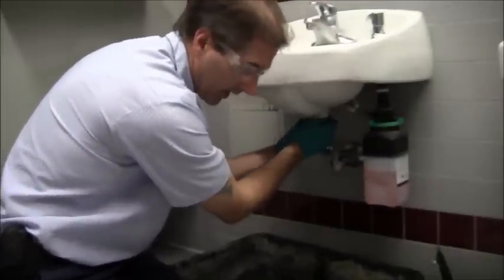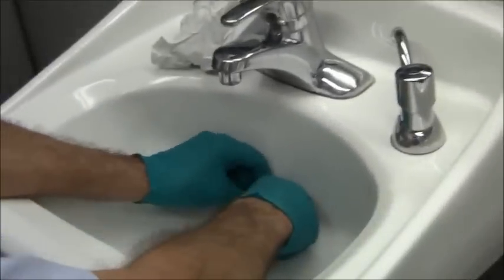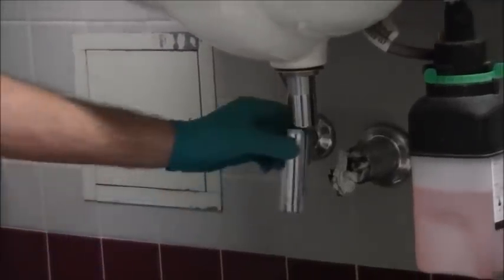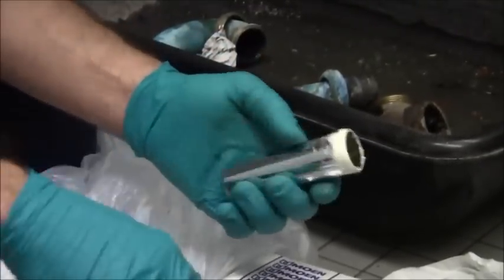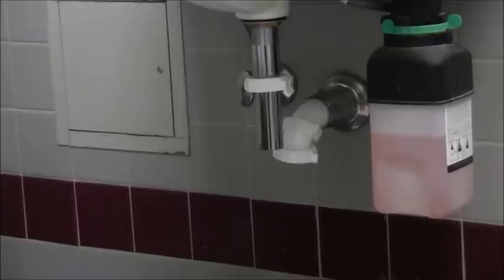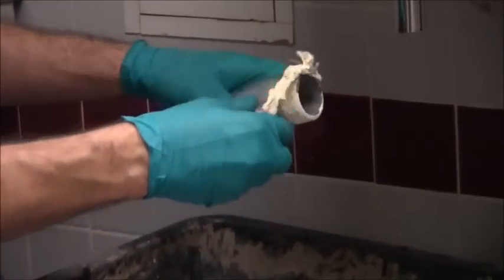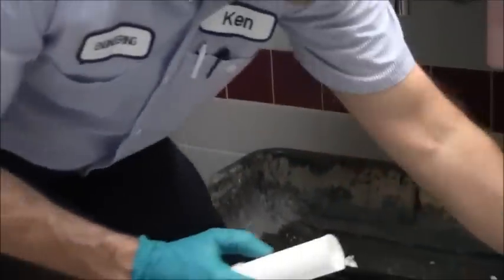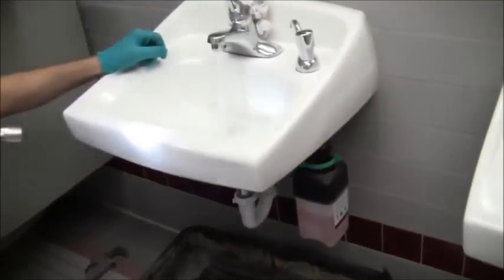How to install a new Sink Tailpiece and P Trap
Get your Commercial Sink Strainer here at Amazon